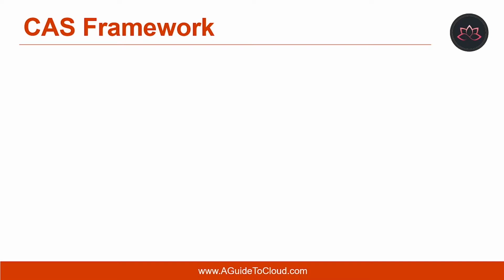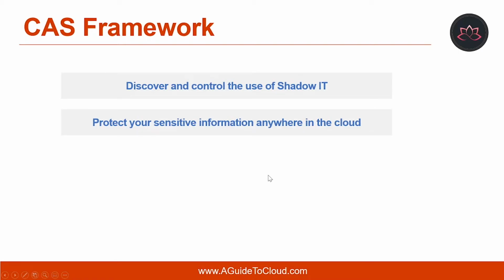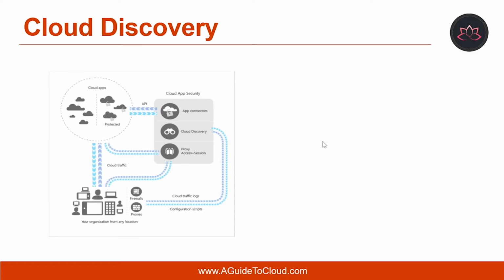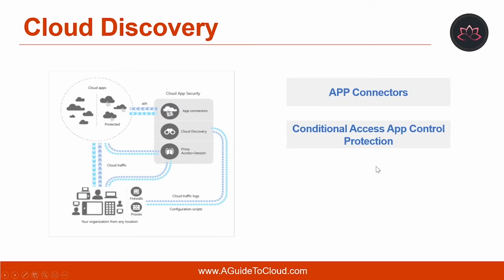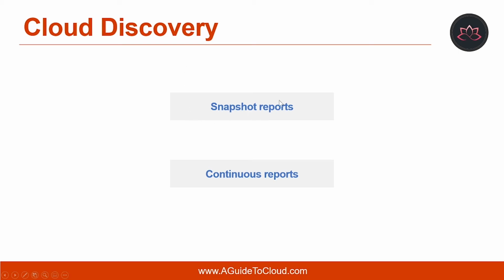MS-500 Exam EP 36: Cloud App Security (CAS)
⏰ Timestamps:

00:00​​​​​​ ⏩ Introduction
00:21 ⏩ Lesson Objectives
00:43​​​​​​ ⏩ Centralize Monitoring And Control
01:16​​ ⏩ Cloud App Security Explained
01:57​​​​​​ ⏩ CAS Framework
03:27​​​​​​ ⏩ Cloud Discovery
05:24​​​​​​ ⏩ Deploy Cloud App Security
06:10​​​​​​ ⏩ Control Your Cloud Apps With Policies
07:13​​​​​ ⏩ Cloud Discovery
08:06​​​​​​ ⏩ App Connectors
08:37​​​​​​ ⏩ CAS + CA
09:46​​​​​​ ⏩ What's Next